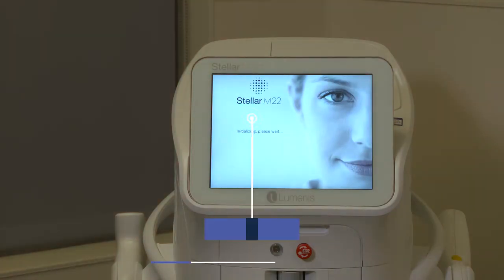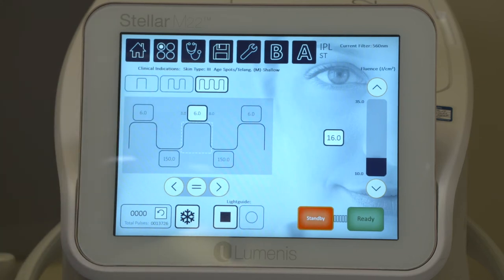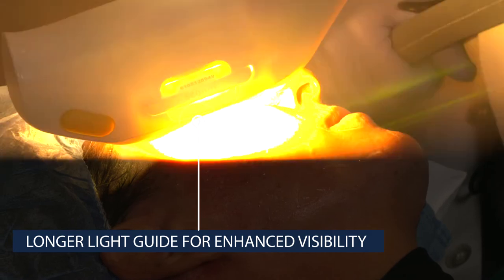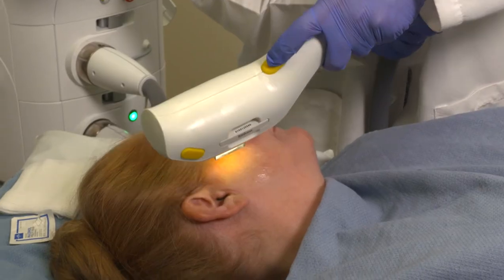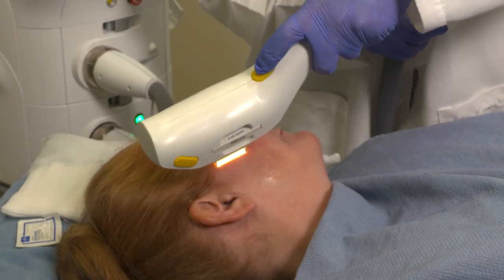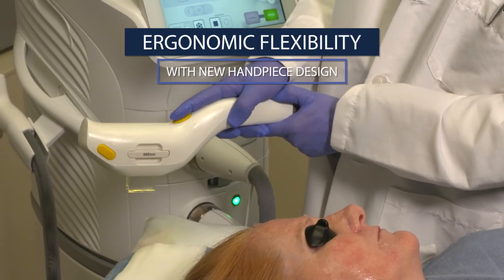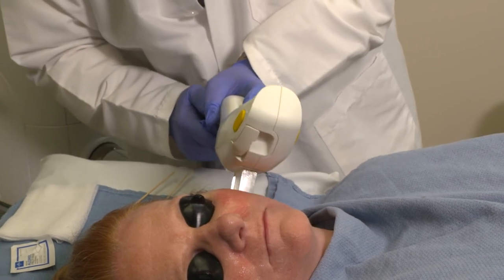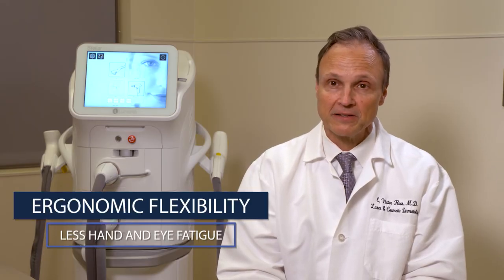Stellar M22 Perfecting the IPL Workhorse by Vic Ross, MD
Stellar M22 Perfecting the IPL Workhorse  by Vic Ross, MD PB 00011530 Rev A